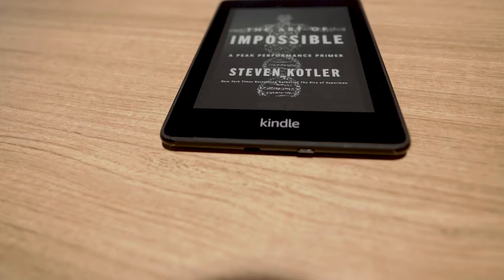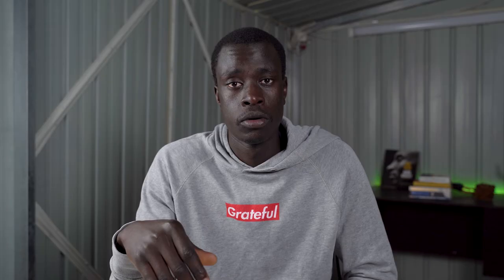Book Review - The Art of Impossible by Steven Kotler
Here is a quick book review of The Art of Impossible by Steven Kotler
This is definitely a personal favourite of mine. It's a book that I'll try to always have close by. A book on achieving peak human performance supported by some scientific research and practical tools.

This video is part of my larger Book Review Series on the channel where I provide:
- A quick summary of the book
- My feelings and thoughts around the ideas in the book
- Who I think should read the book
- Some of the impacts the book has had on me
- My top quotes from the book

If you enjoyed this one, why don't you go and check out the other videos on the channel! :)

GG